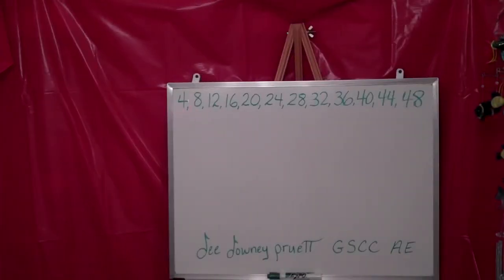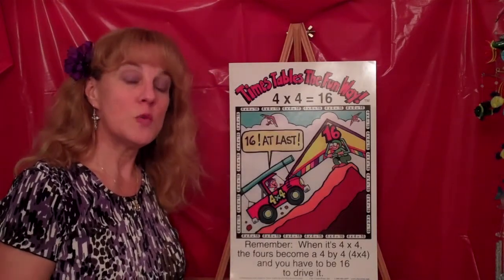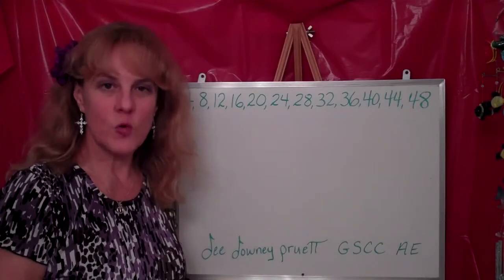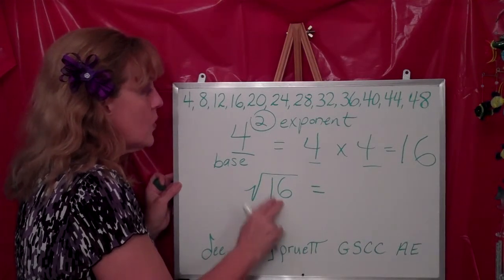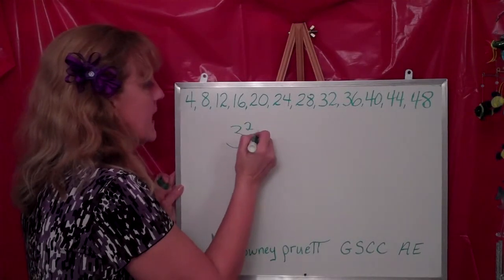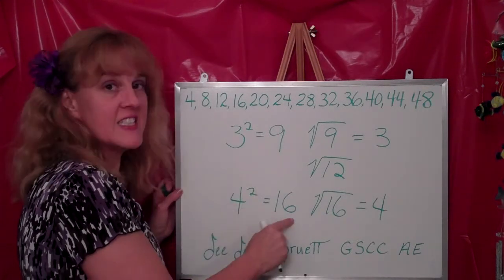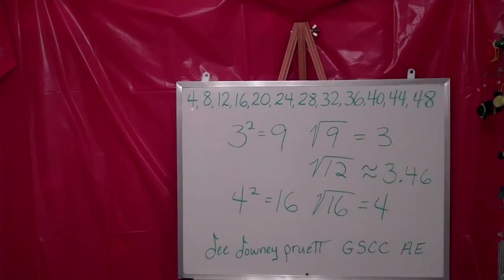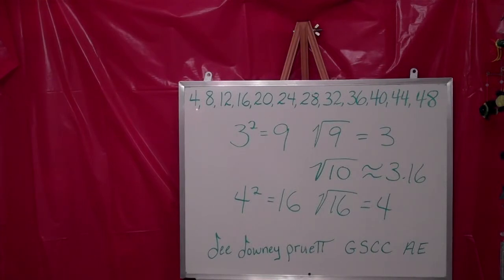Multiples of 4 and more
Multiples of 4 and more, Multiplication Table of 4 and introduction to squares and square roots by dee downey pruett, gadsden state adult education teacher